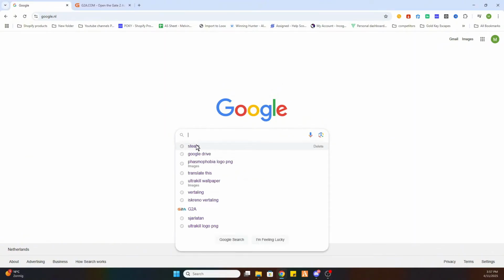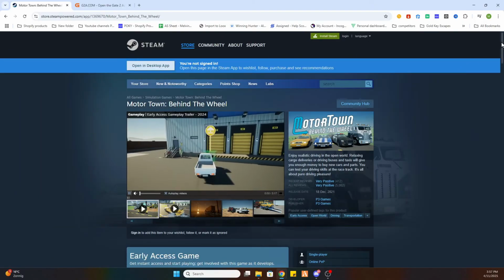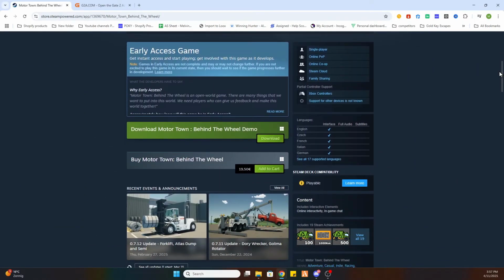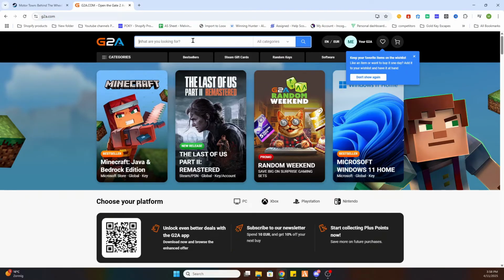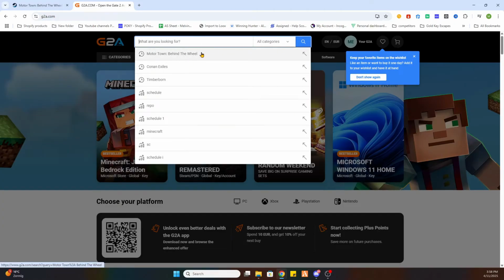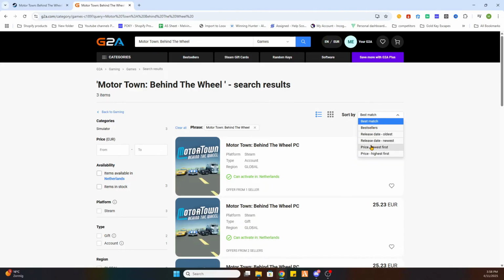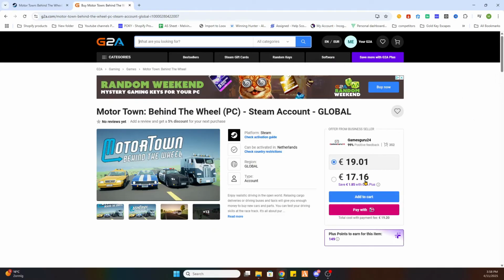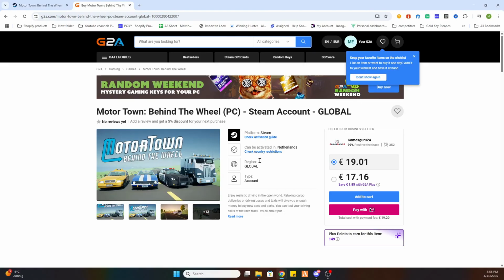How To Download Motor Town Behind The Wheel on PC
Want to play Motor Town Behind The Wheel on PC? In this quick guide, I’ll show you exactly how to download Motor Town Behind The Wheel and install it step by step. Whether you’re looking to drive around or experience the full Motor Town Behind The Wheel PC game, this tutorial has everything you need.

🔹 Learn how to download Motor Town Behind The Wheel on PC (Step By Step)
🔹 Discover how to play Motor Town Behind The Wheel on PC
🔹 See how to install Motor Town Behind The Wheel on PC
🔹 Find out how to download and play Motor Town Behind The Wheel

Learn how to get Motor Town Behind The Wheel PC, install it easily, and start playing today! Perfect for fans of Steam games and driving simulations.